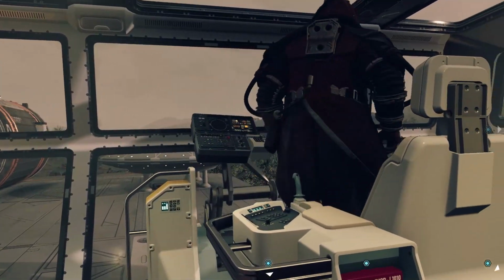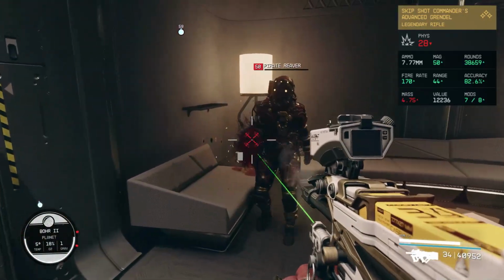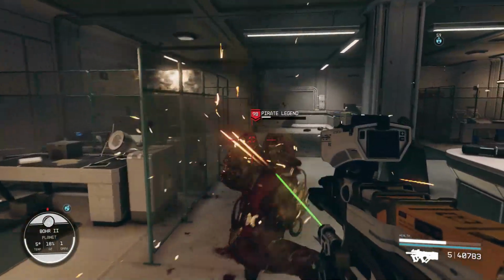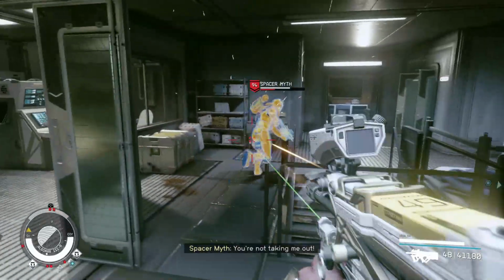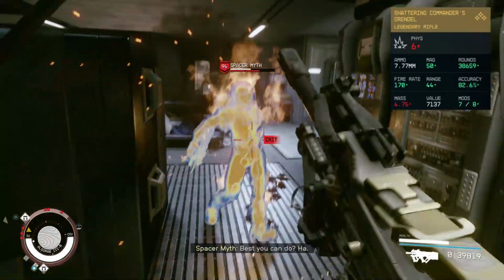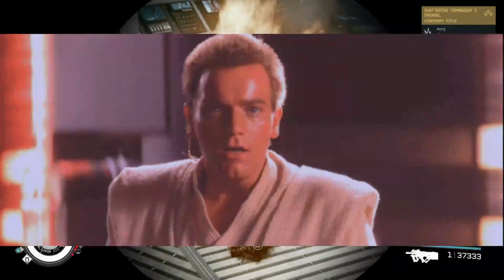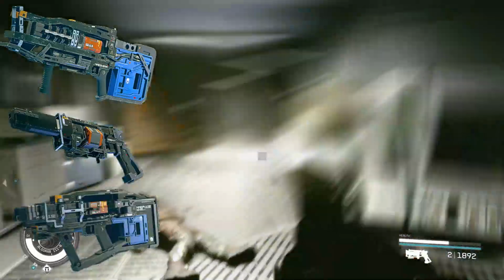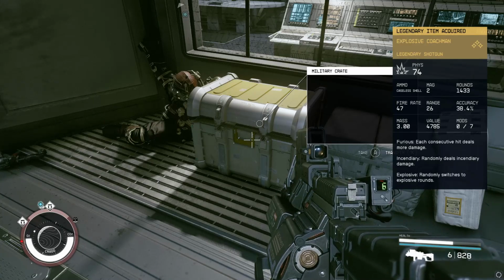Unleash the Legendary Grendel- Skip Shot vs Shattering- Starfield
Legendary Skip Shot Grendel vs Shattering Grendel
How to Farm Legendary Weapons Starfield